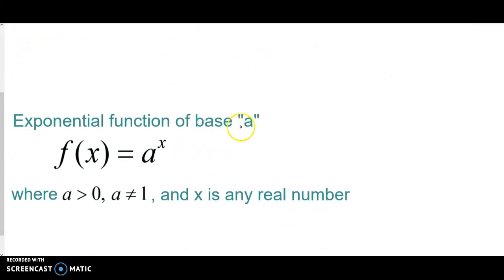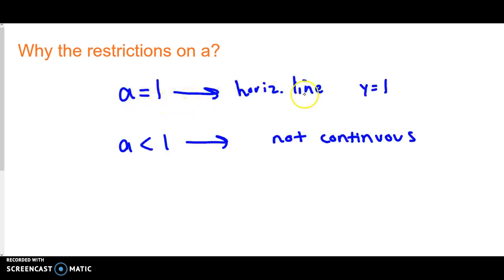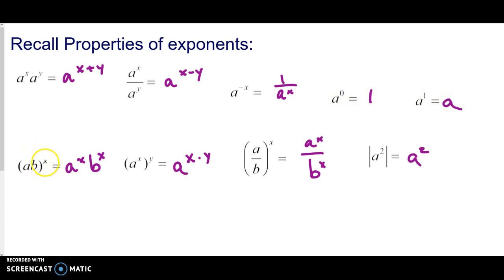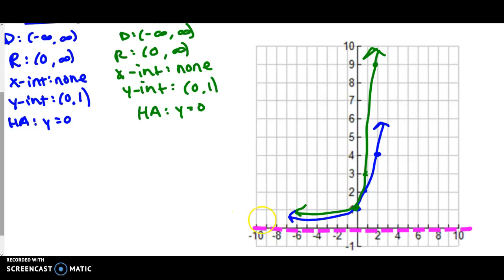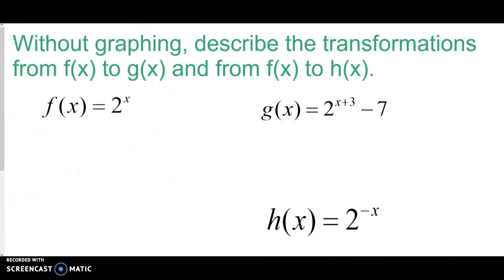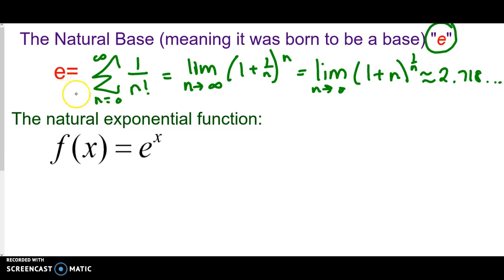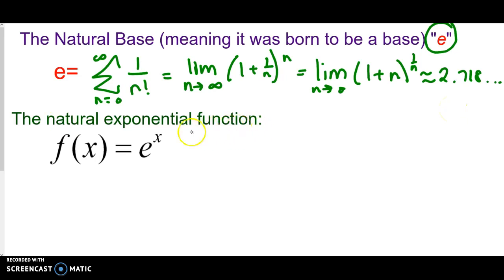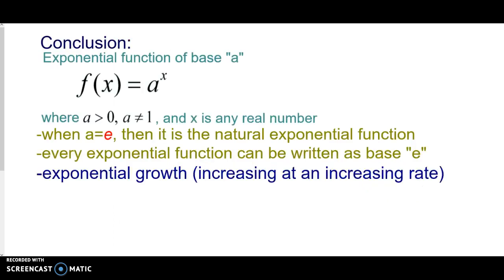Exponential Functions (Growth)